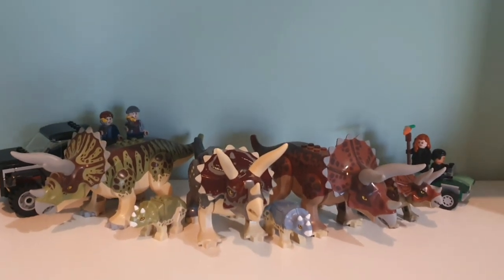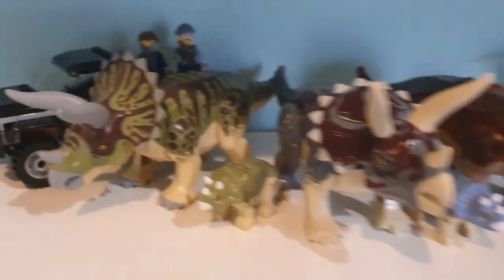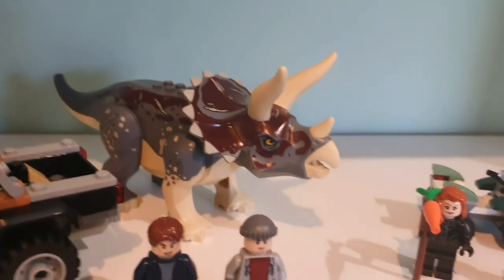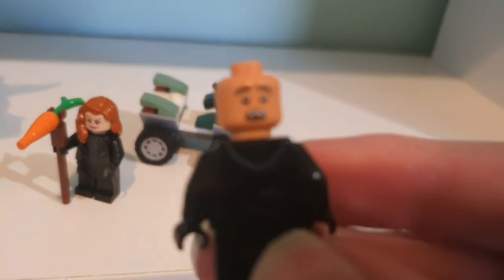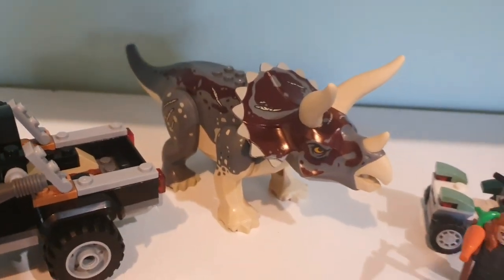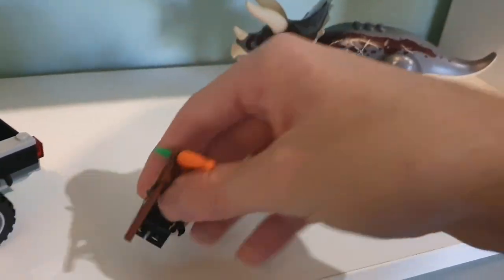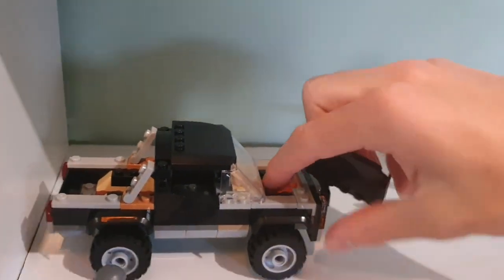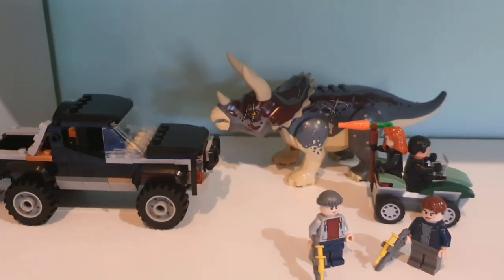Triceratops Pick-up Truck Ambush! Nasutoceratops & Sinoceratops? (Jurassic World Dominion) Lego 2022